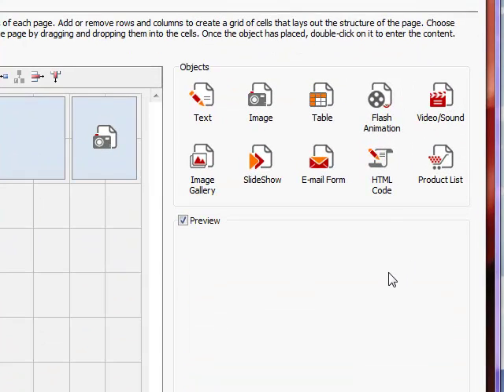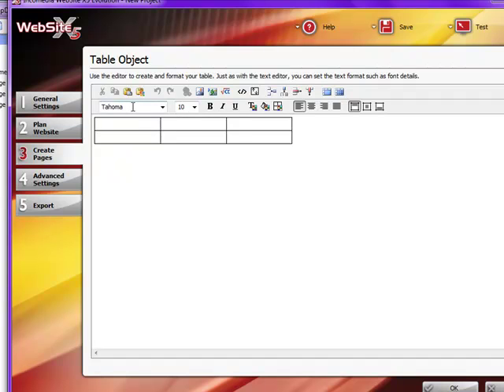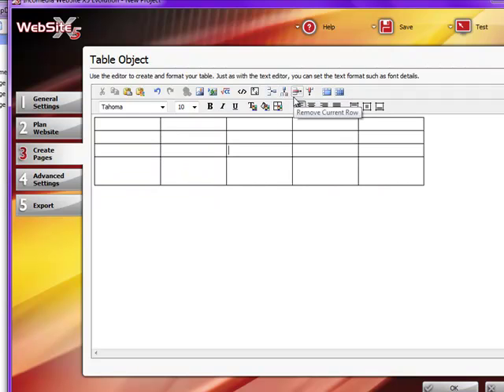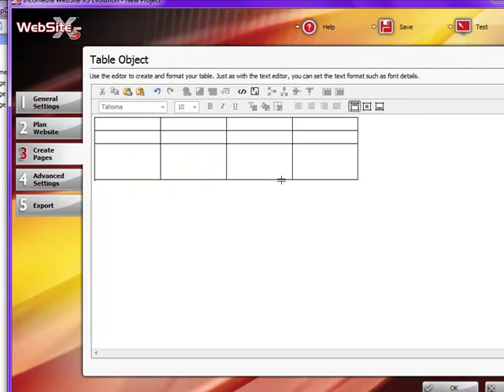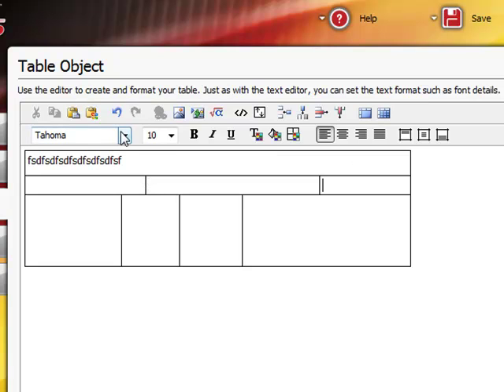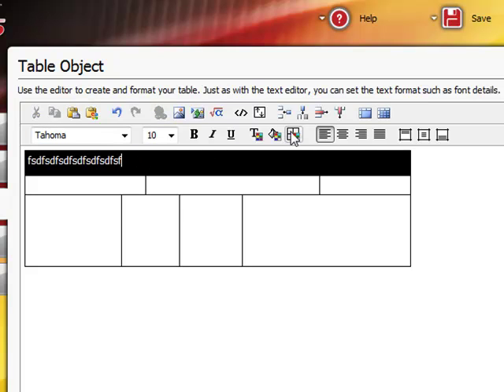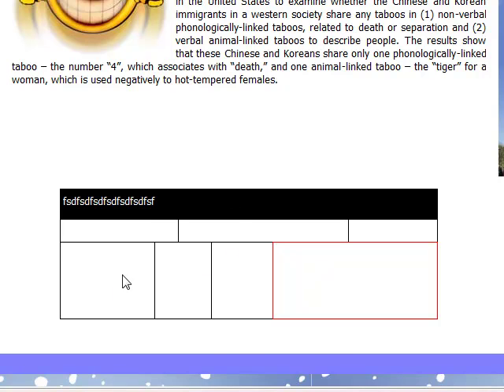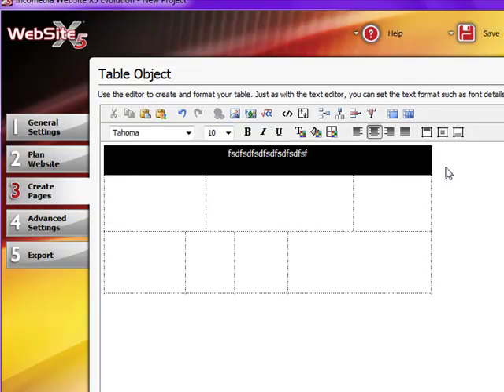how to use tables to make a webste.mp4